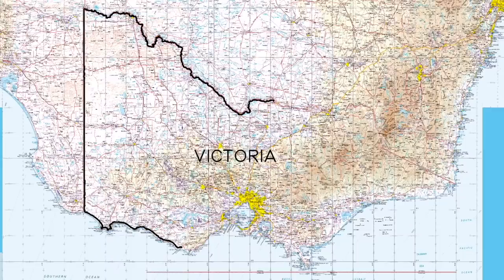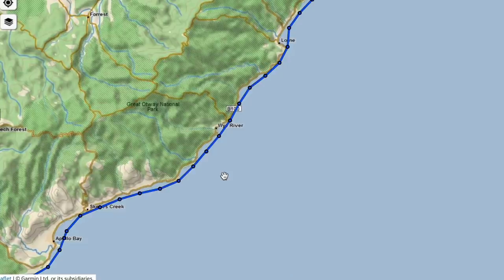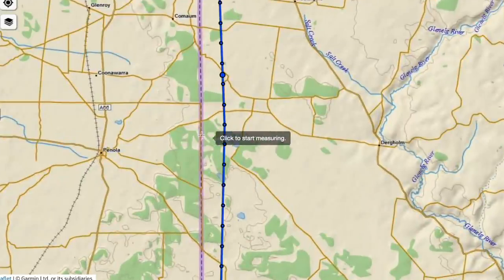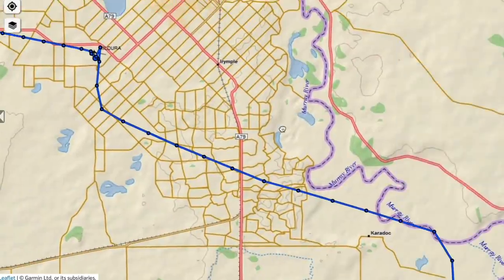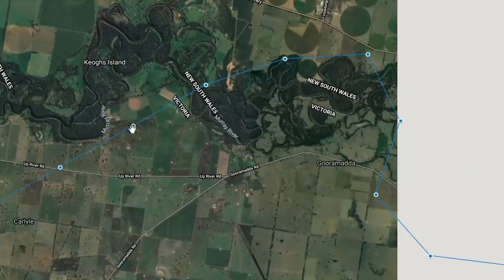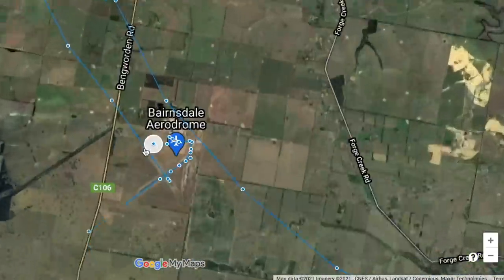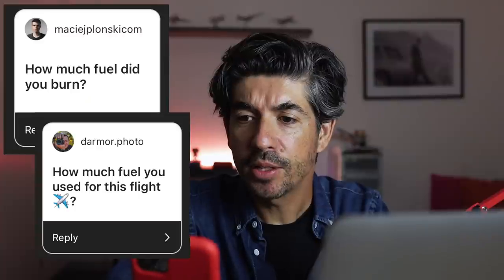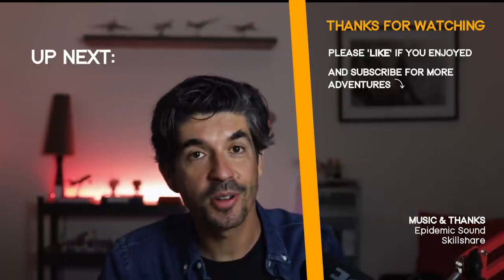What did it cost to fly around my home state?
How much fuel did I burn? What was the most stressful part? What did I learn, what would I do better? Plus a full track analysis of the GPS path and 'scientifically' assessing how accurately I flew the 5,000km border.

🎵 Music 🎵
Tracks by Epidemic Sounds: